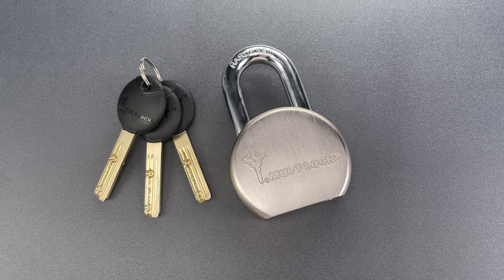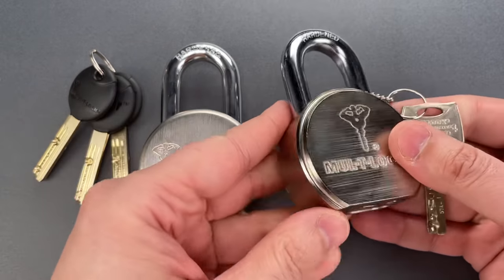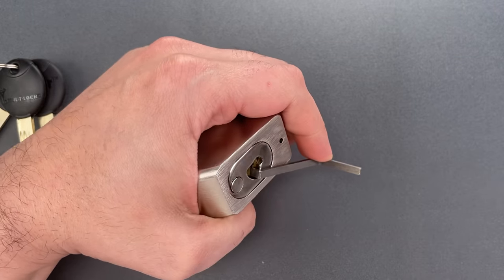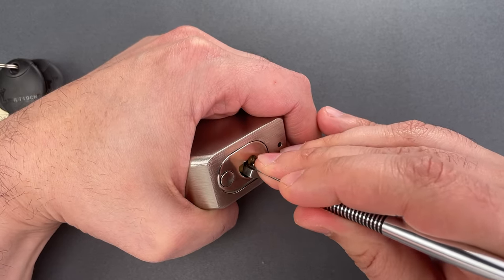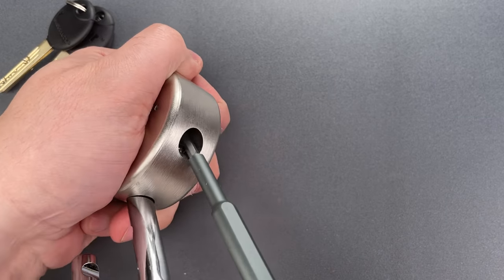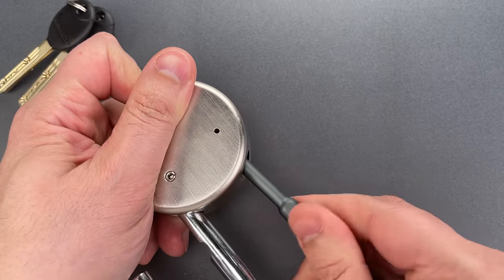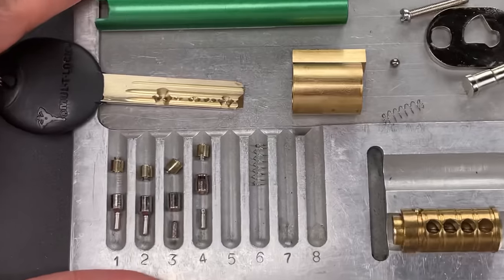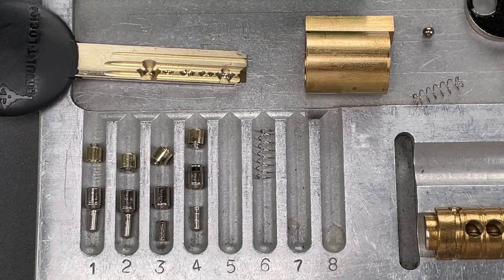[1394] Mul-T-Lock Round Body Padlock Picked